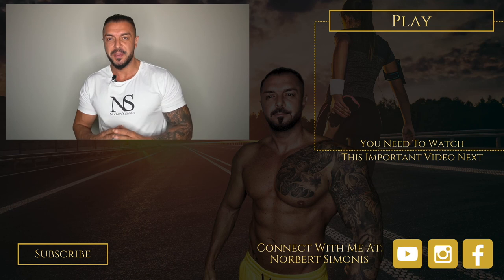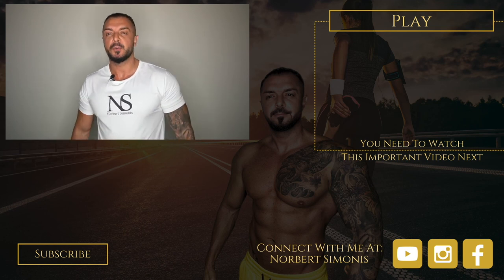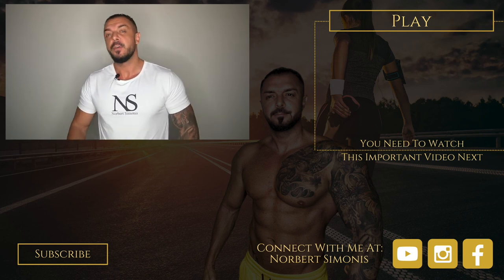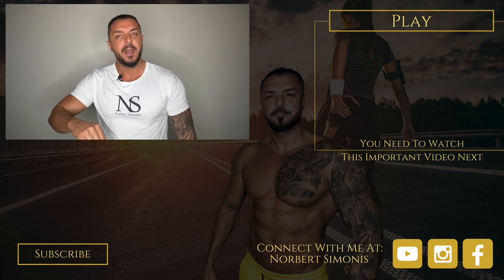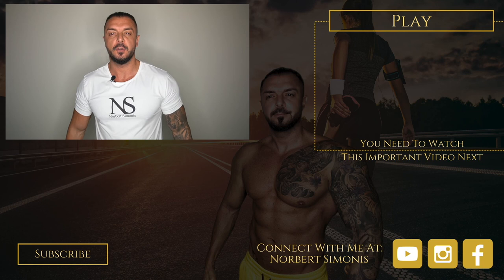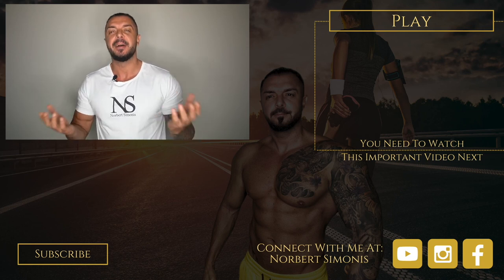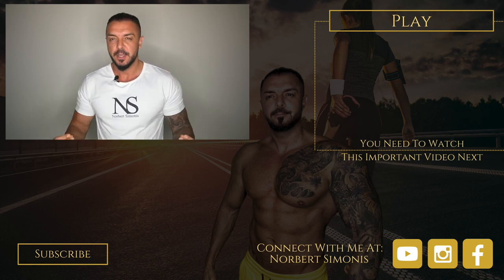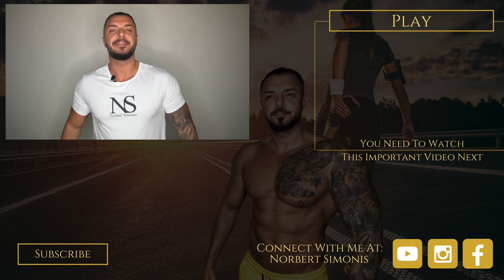86 Post Workout Recovery Routine